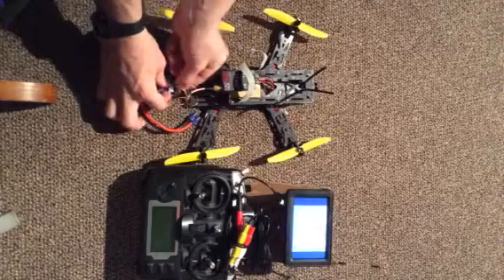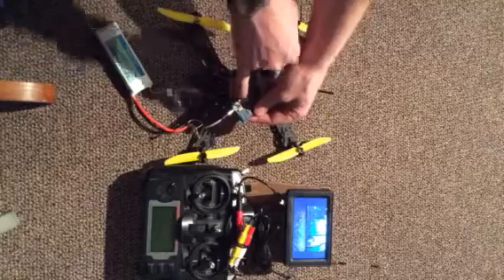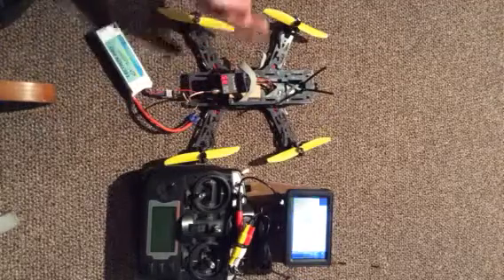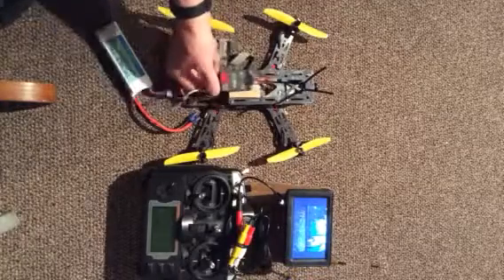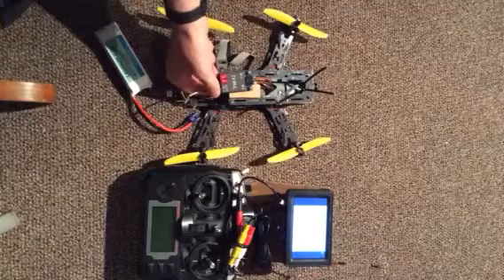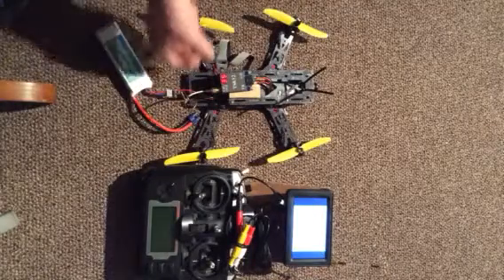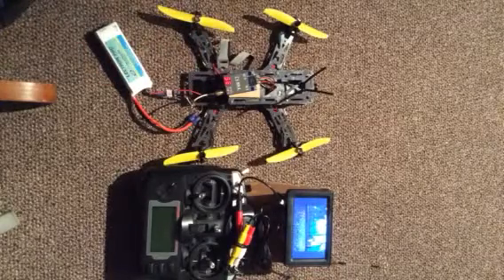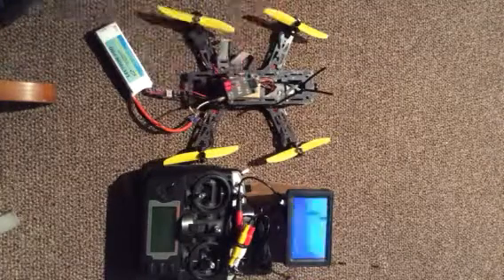Boscam ts832 quality control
I spent lots of time researching for my first FPV setup. This is the system I went with, despite mixed reviews.

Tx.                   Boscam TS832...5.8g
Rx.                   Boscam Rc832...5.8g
Camera.           Emax 1/3 COMS NTSC 800tvl
Screen             HK quantum DIY googles (modified to my liking)

Unfortunately it is not a fly able system yet... I was bit by quality control issues hopefully I can work this out and get a working Tx.

I also can't get any range with this thing even when simply walking away from the quad with no power to the motors. I think that is a separate issue with the antenna base solder joints touching.

I would love some inputs if anybody has experience with this system.

I am trying to get a replacement and will update any changes.